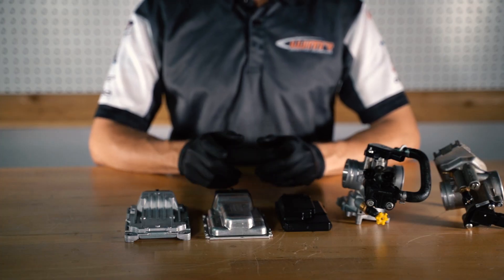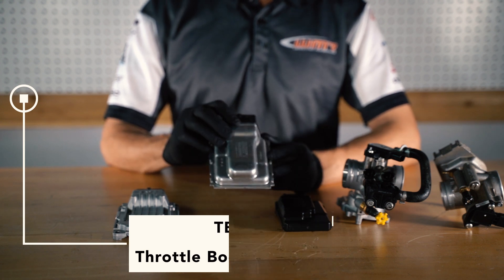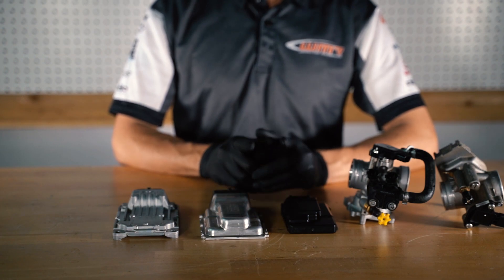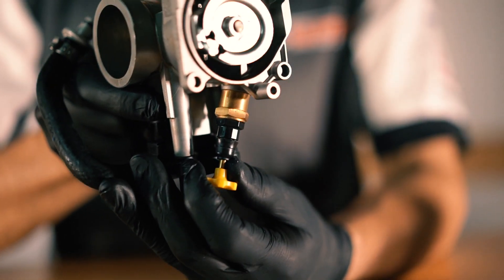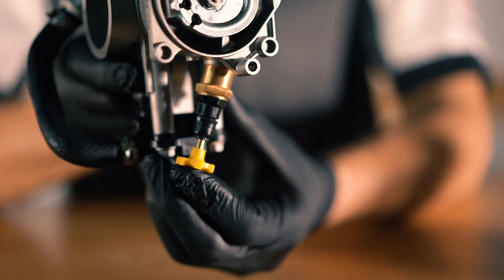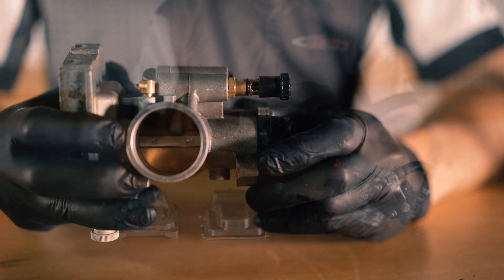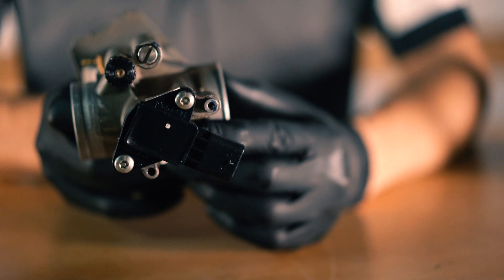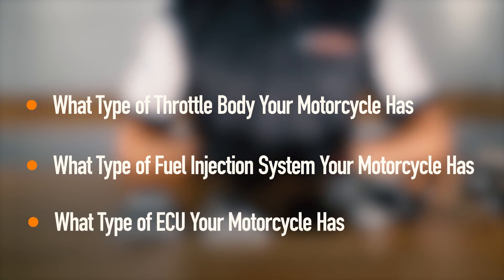WMR Tech Talk: Fuel Injection Explained - TBI vs TPI Key Differences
TBI vs. TPI vs. Throttle Body
2 stroke ECU
4 stroke ECU
Cylinder head with TPI]]